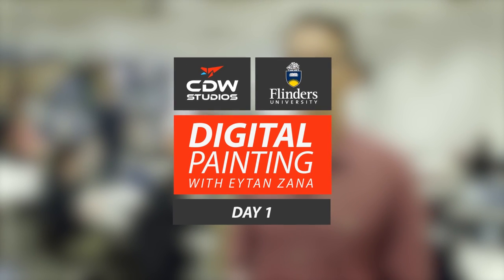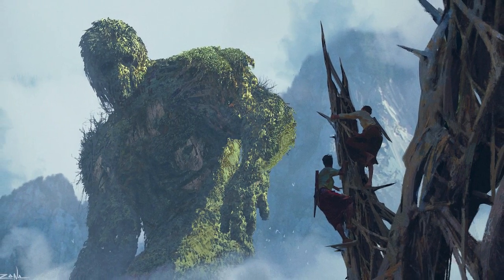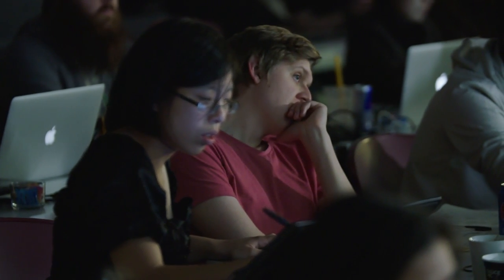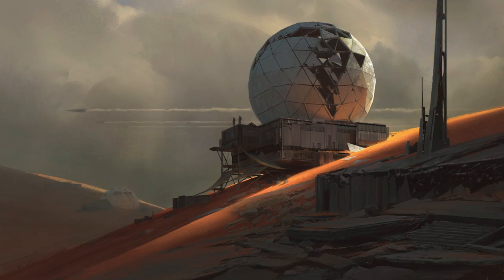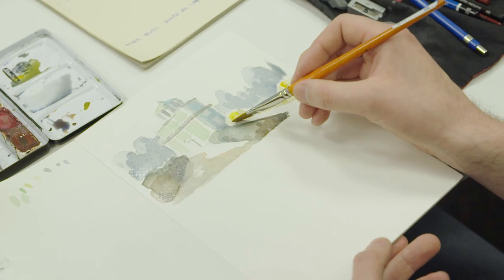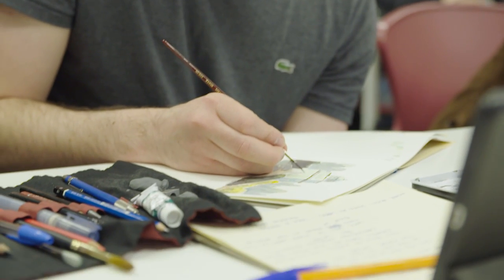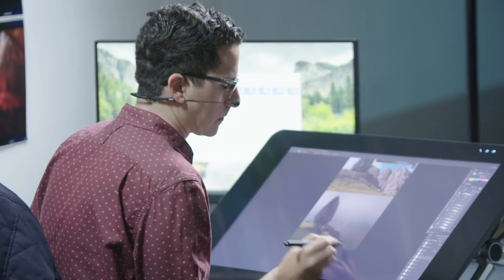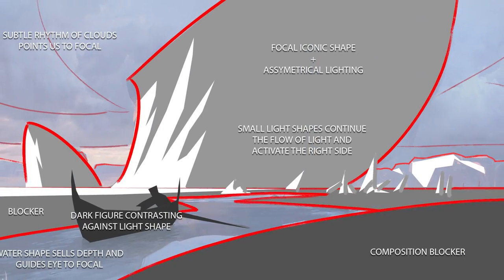CDW Studios International Masterclass Day 1 with Eytan Zana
Day 1 of the September International Masterclass with Eytan Zana is underway at CDW Studios. Amazing demos and information overload from Day 1. Looking forward to the next 2 days of the event.